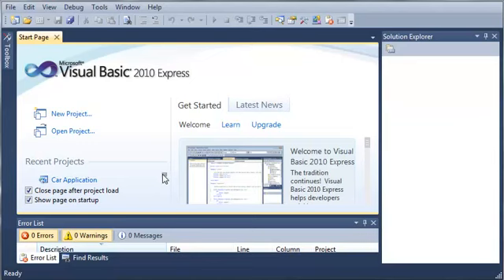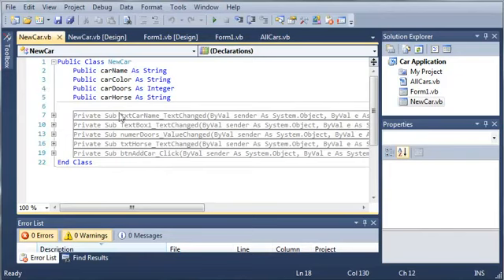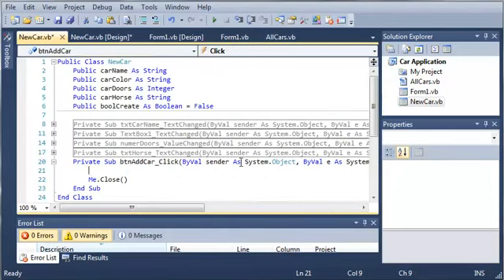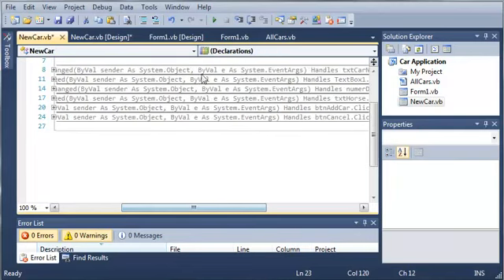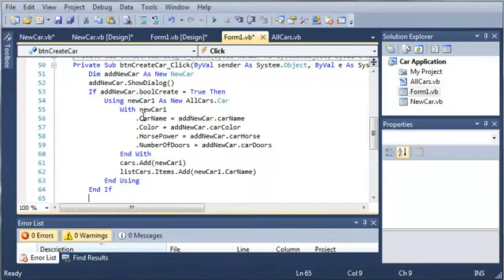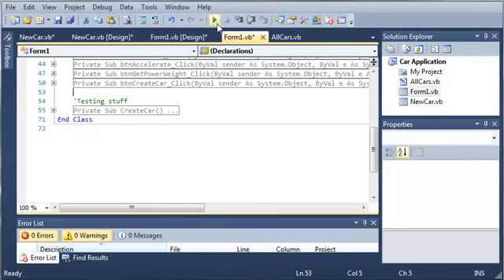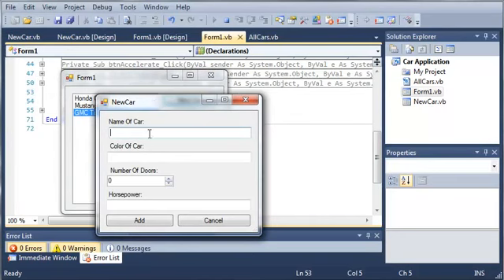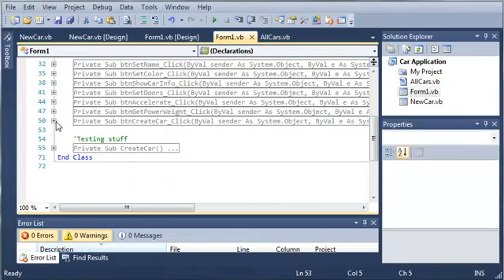_Visual Basic Tutorial - 119 - Car Part 14 Cancelling Add Car = BY ARMAN